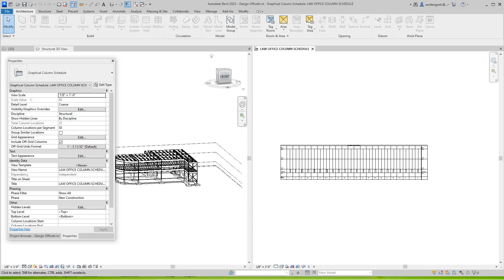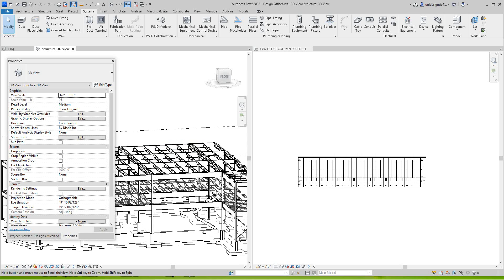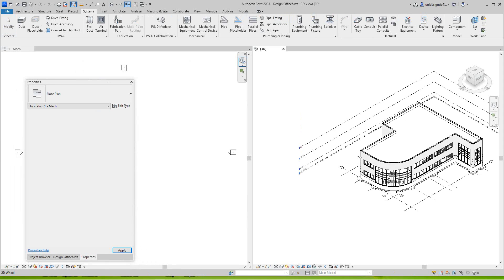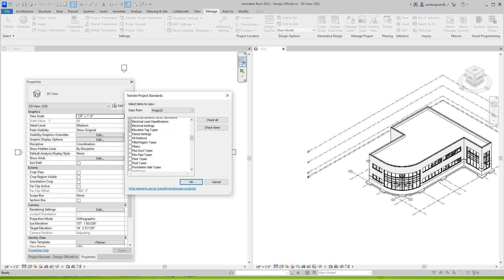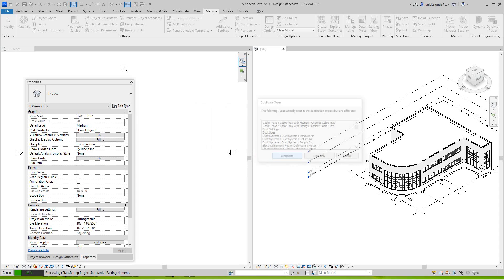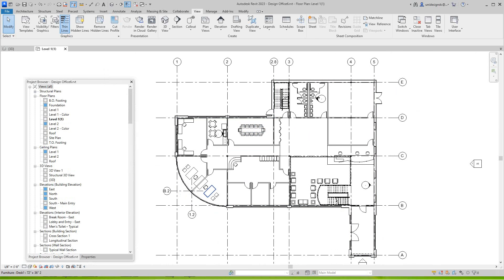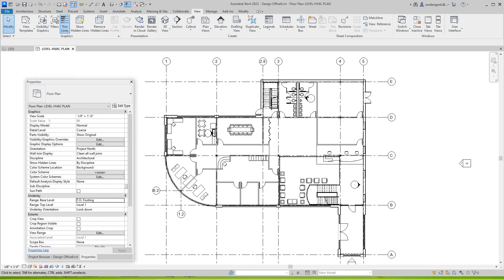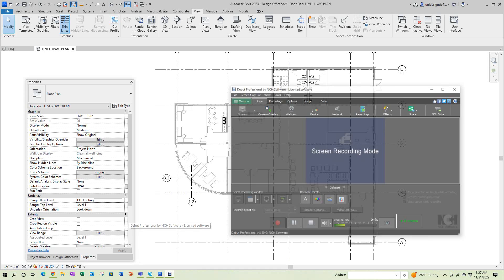Revit 2023 Mechanical Systems and how to create plan views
How to create plan views and setting for mechanical systems. The M in MEP.